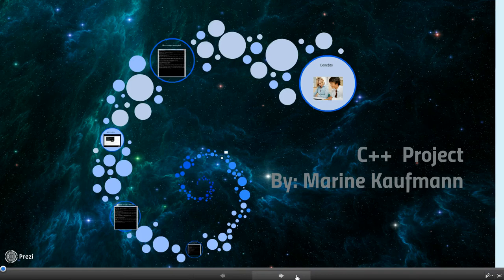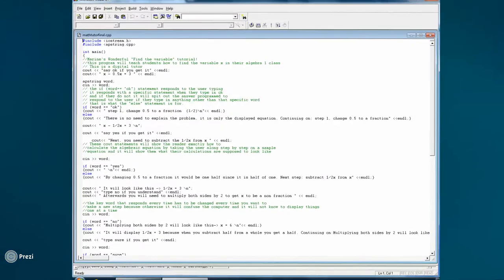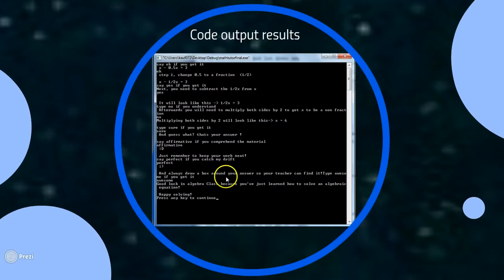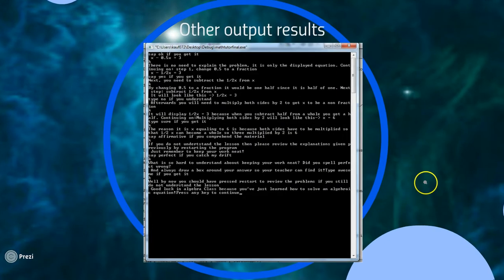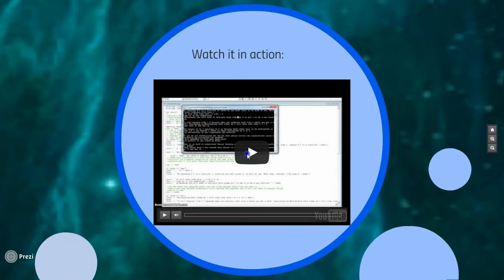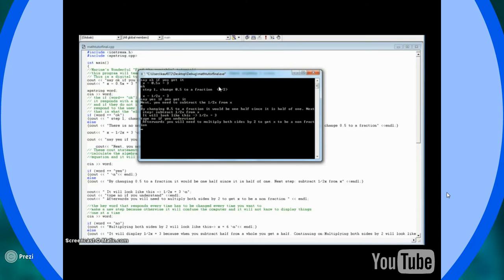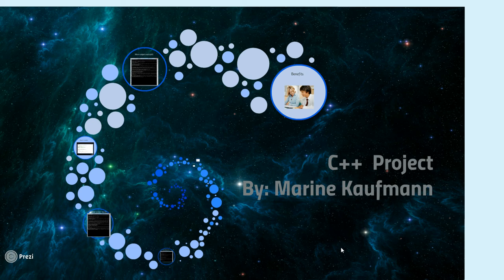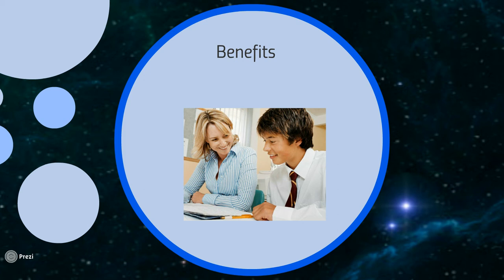C++ Math Concepts App by Marine K